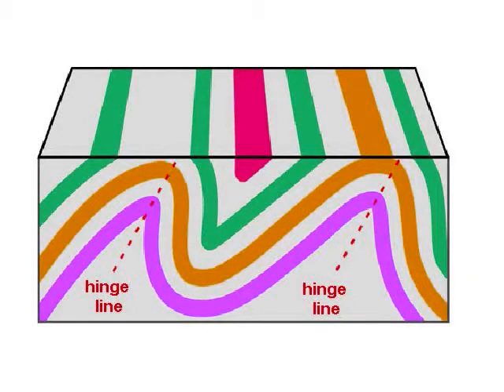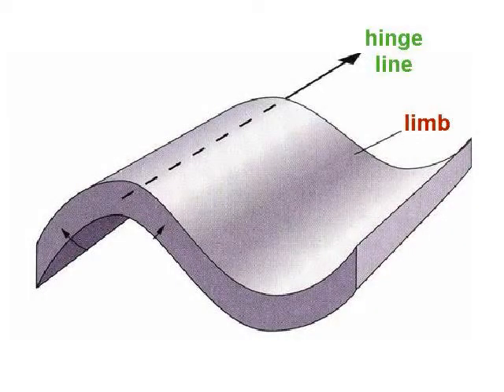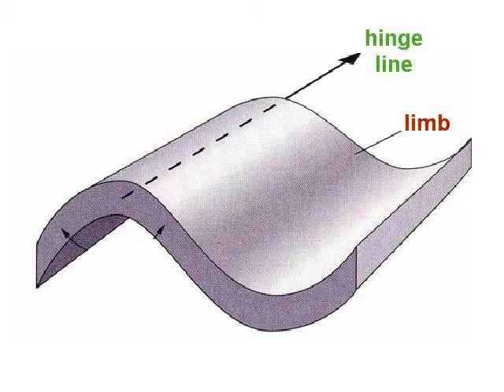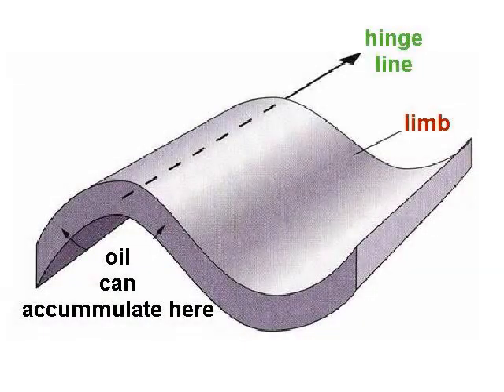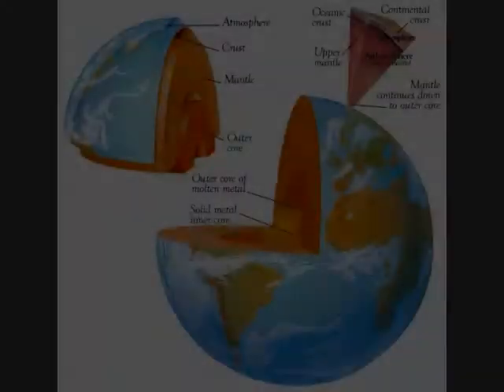Overview Chaper 1 part 7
This video series is the sole property of Richard Lau and Laura Lau. This video series reflect solely the opinions of Richard Lau and Laura Lau and are not published with the support of any organization.
Having worked for 9 years as a wireline field engineer and for 6 years as a University Lecturer teaching an overview of the petroleum industry course, Richard has made this movie series to share with you his knowledge and experiences in the Oil Industry.
This professional lecture series is about varoius phases of the petroleum industry and has been designed for speakers of English as a second language. Along with important petroleum and scientific concepts, English vocabulary and oil field terms and expressions are explained and highlighted.

This lecture series can also be used to help enhance English for Specific Purposes (ESP) programs that train engineers who are working or will work in the petroleum industry.

Richard Lau is available as a guest lecturer for those organizations that want to have this topic presented in more detail.
Editor: Laura Lau